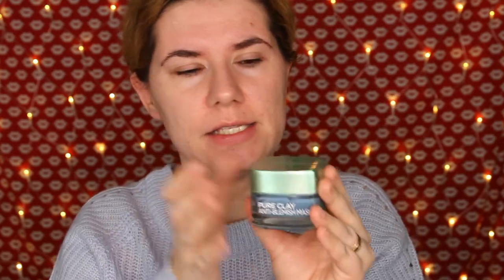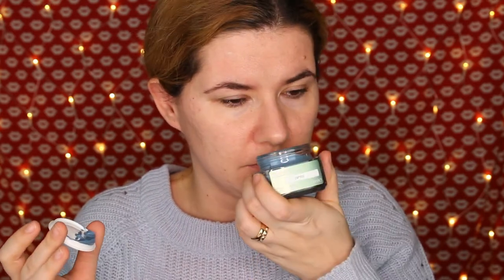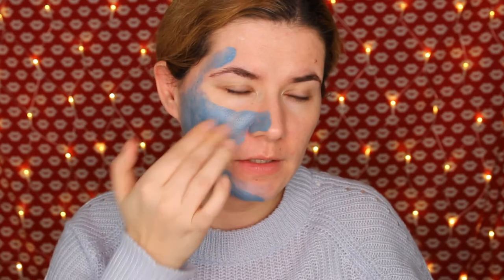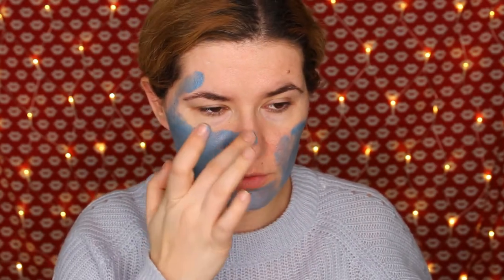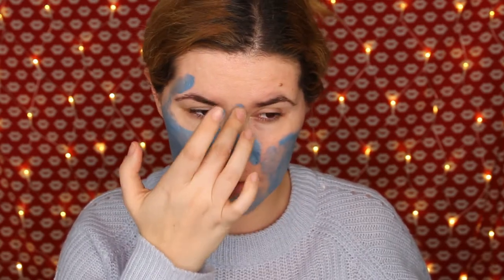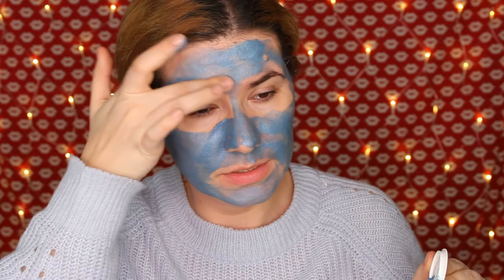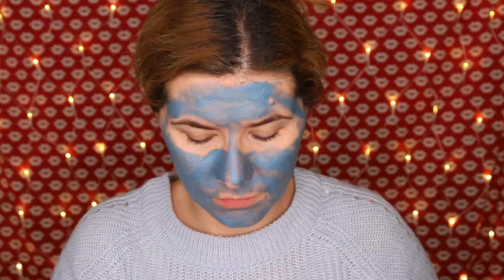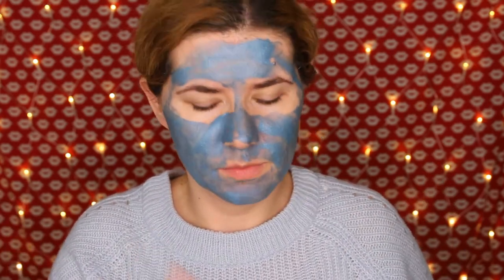L`ORÈAL Paris Pure Clay Anti Blemish Mask